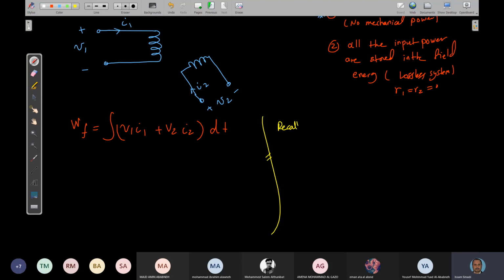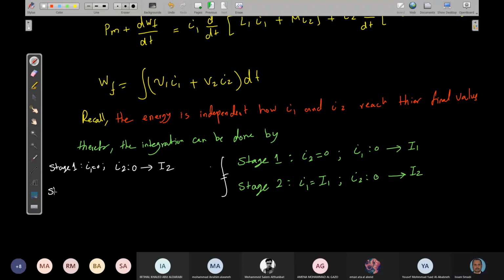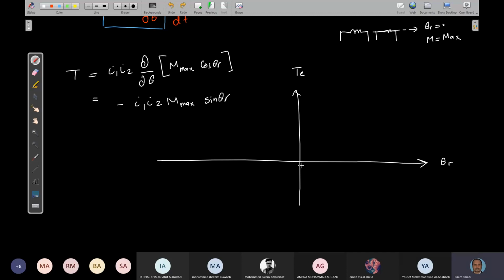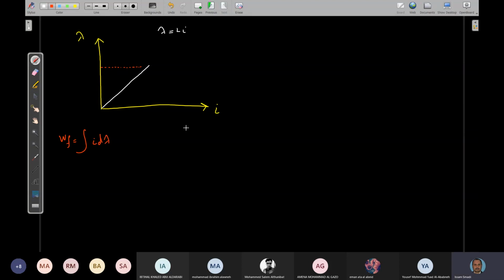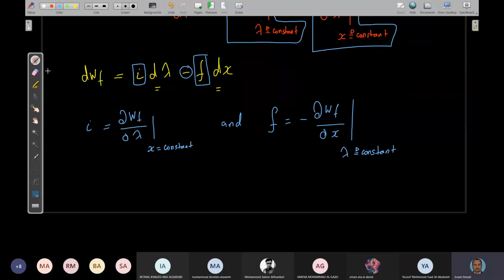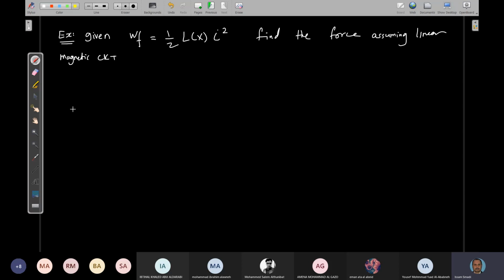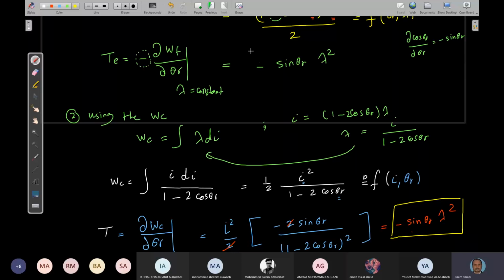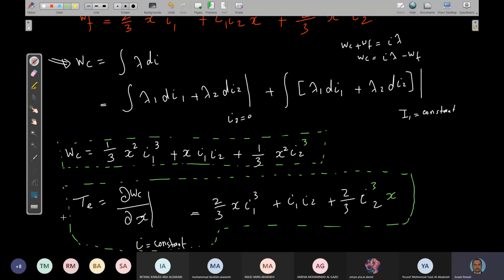EE 740 Lec2B: Field energy, Coenergy and Torque Calculation